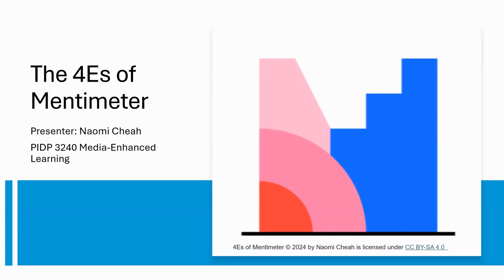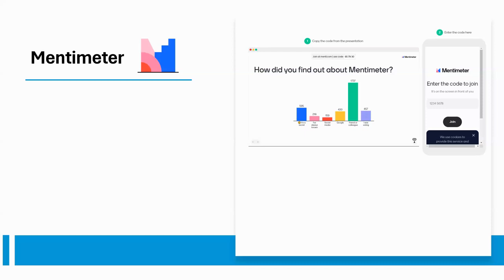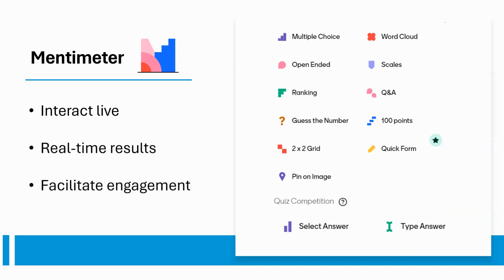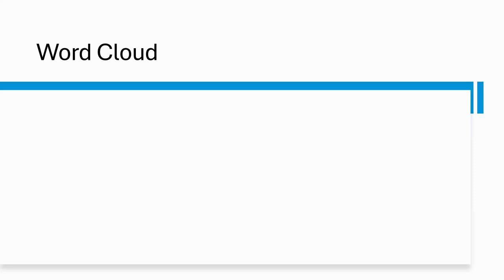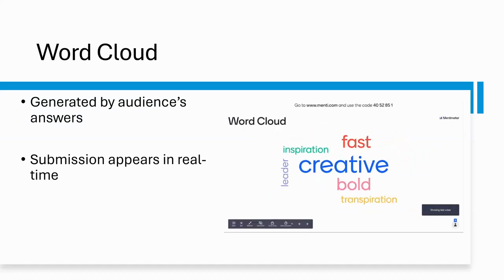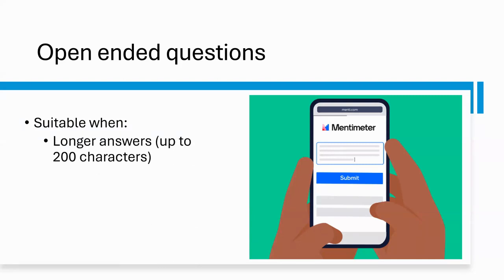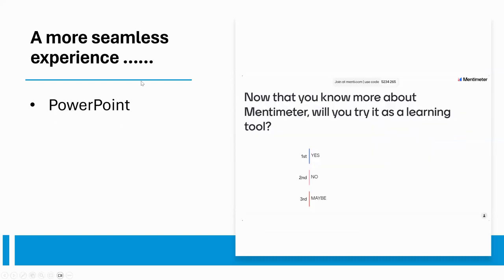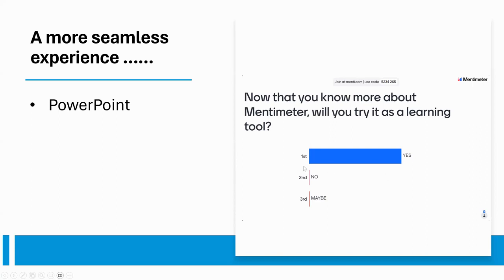4Es of Mentimeter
Media-Enhanced Learning assignment #1